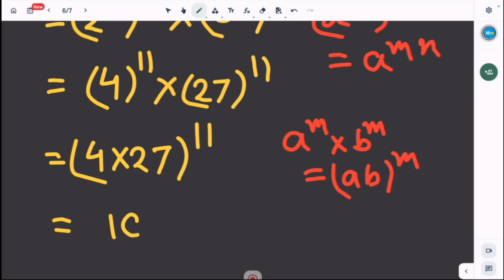How to Solve 2^22 × 3^33 in Seconds | Fast Math Tricks for Big Exponents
Want to master exponential problems like a pro? In this video, we break down the trick to solve
2^22 × 3^33 quickly and easily — perfect for students preparing for competitive exams or anyone looking to sharpen their mental math skills.

✅ Learn step-by-step how to handle large exponent expressions
✅ Smart tricks to simplify powers of numbers
✅ Great for SSC, Banking, CAT, and other entrance exams

📌 Watch till the end for bonus tips on exponent rules!